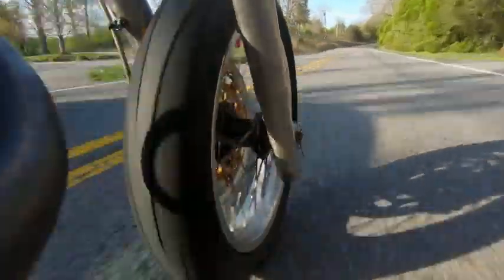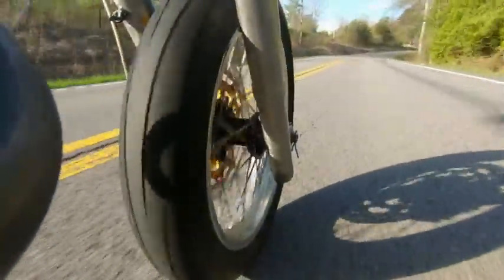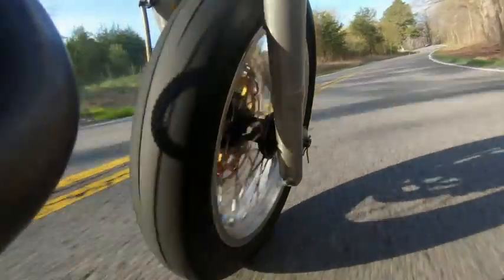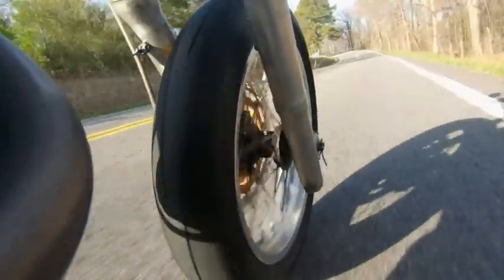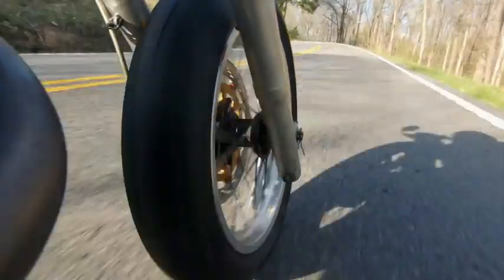Our Point of View on the GoPro HERO7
(Commissionable Links)

about this PRODUCT:
E-COMMERCE PACKAGING: GoPro HERO7 Black Camera + 2 Extra Batteries + Lanyard Sleeve - This product is in manufacturer E-Commerce packing (see pictures). The product itself is identical to the one found in retail packaging & it is covered under full standard warranty. Lanyard Sleeve color may vary between white, blue, and black (see pictures).
RUGGED & WATERPROOF: Share experiences you can’t capture with your phone. HERO7 White is tough, tiny, totally waterproof and up for any adventure
INTUITIVE TOUCH SCREEN: With a touch screen and simple, streamlined capture modes, it’s easy to jump right in and get great shots. Just swipe and tap
FULL HD VIDEO: HERO7 White records beautiful Full HD video. You can also shoot unique time lapse videos to turn longer events into short, shareable moments
10MP PHOTOS:  HERO7 White takes high quality 10MP photos. And with Burst mode, you can get 15 photos in one second so you never miss a moment